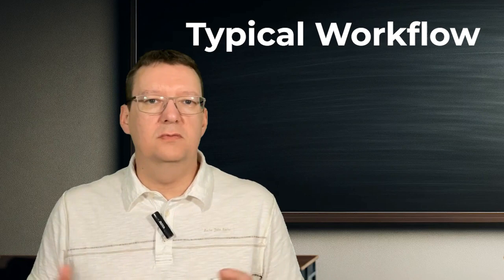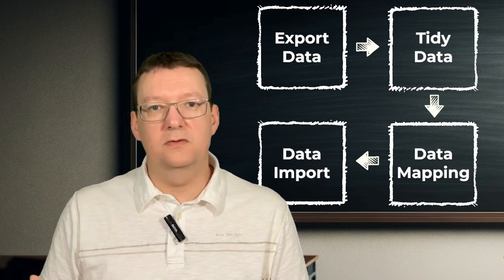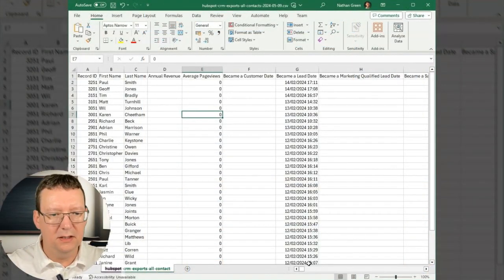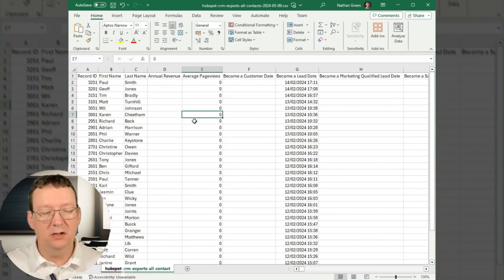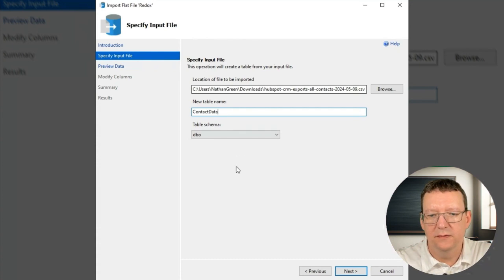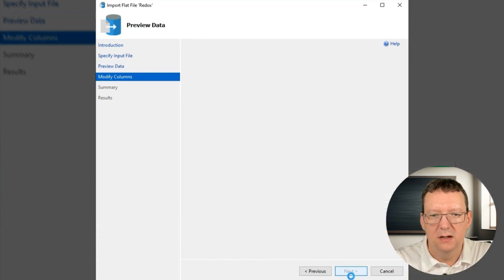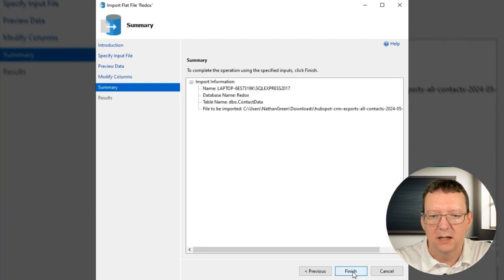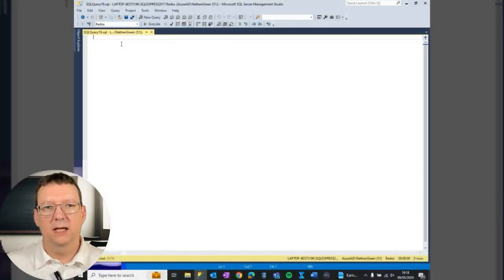08 Do you understand Data Migration?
Data migration seems straightforward until you encounter the myriad details that can complicate the process.

In the video below, I’ll break down the concept of data migration in plain English, walk you through a typical workflow, and give you a behind-the-scenes look at how a tech team could tackle data migrations from one system to another.

To dive deeper, download our dynamic eBook, 'Demystifying Tech Speak,' and test your knowledge with our short tech term quiz P.S. Confused by tech jargon? Send us your queries! We’re excited to address them in our upcoming features.

In this series, you'll be guided by Nathan Green, the co-founder of Redox Software. Nathan leads a consultancy that partners with ambitious businesses to develop bespoke digital products enhancing unique processes and driving competitive advantage. Where others see custom software, Redox sees innovative products with the power to transform. Their value-driven approach turns business challenges into opportunities for growth, helping clients achieve goals they never thought possible.

If you're inspired to take your business to new heights, connect with Nathan on LinkedIn Explore how Redox can help you navigate the complex world of technology and achieve unprecedented success.

Timecodes
0:00 - Intro
0:12 - Data Migration in Plain English
0:25 - Typical workflow
1:08 - Data migration example
2:32 - eBook